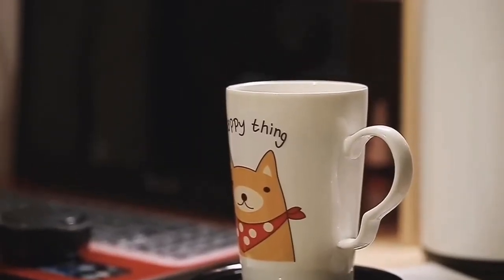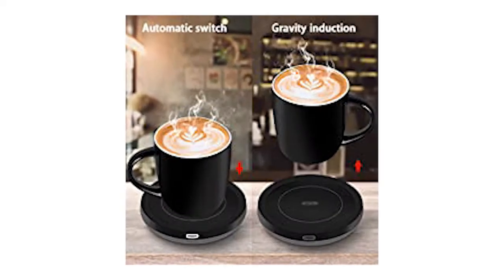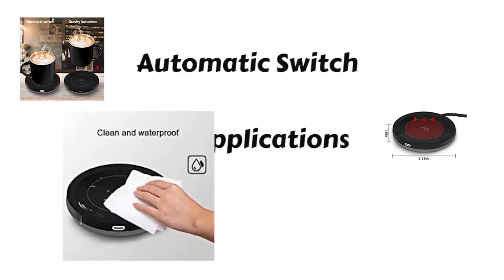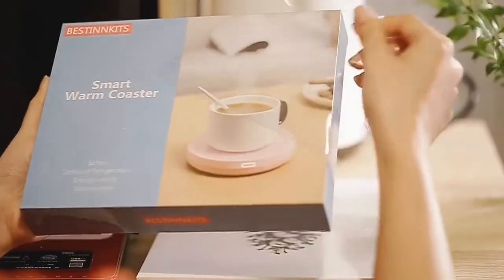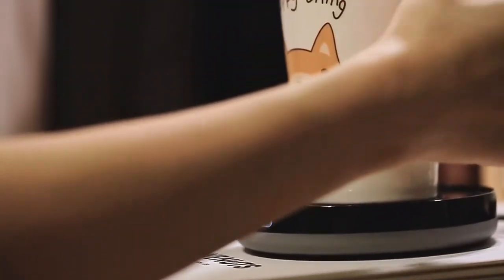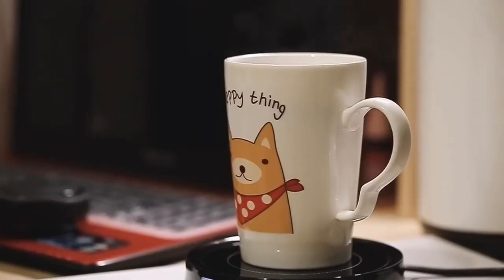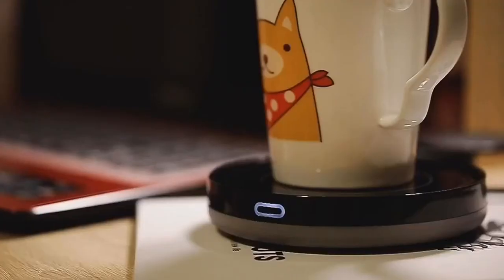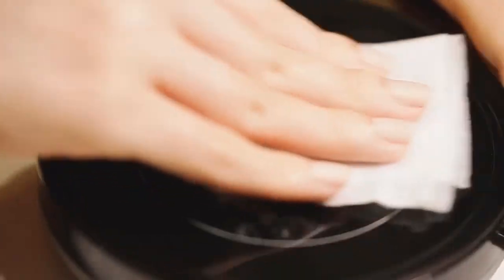Bestinnkits Smart Coffee mug Warmer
6 Smart Coffee Mug Warmer for Home or Office Desk---

19-Watt cup hotter to be used with espresso, tea, milk, hot cocoa or your flame wax, implicit gravity popularity transfer with pointer mild, No compelling reason to turn it on/off physically, warm your Beverage at a useful temperature (131℉/fifty five℃).
a flimsy walled, stage coated mug could have the first-rate warmth preserving execution, the burden of your mug must be over zero.8lbs (13oz) to actuate the gravity attractiveness transfer.
the warming plate changed into protected with a layer of warm conductive glass with out need for protection fear for intermittent spill and it is not hard to smooth.
FCC and UL certificated, upheld by way of our two years guarantee, get this espresso hotter risk free.
delightful and smaller plan, hold your drinks in each case heat, it will likely be your exceptional present choice to show your attention on your families, darling or partners on Valentine's day, Thanksgiving, Christmas or other awesome events.

Finding the best one for your needs?  Considers the list based on overall performance, design, usability, and features then compare them with the price to find the best one for you.